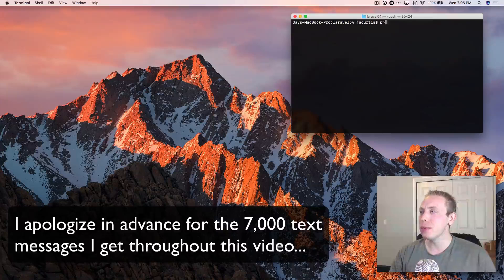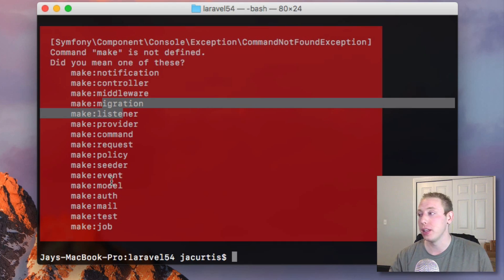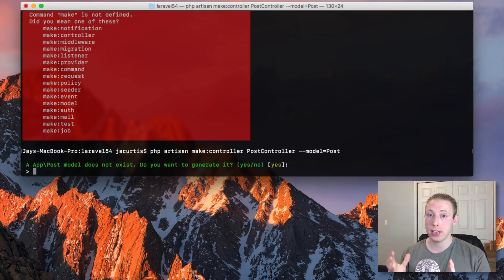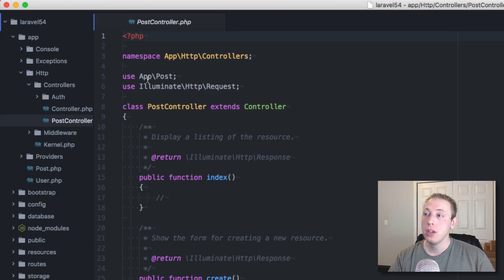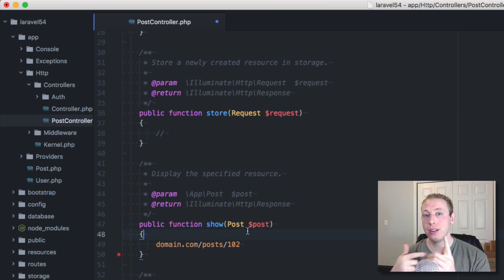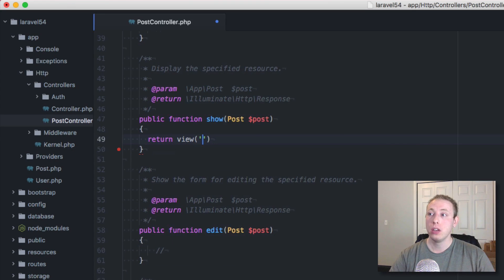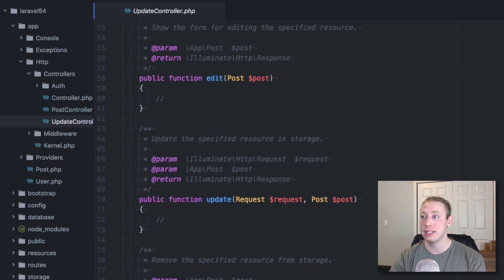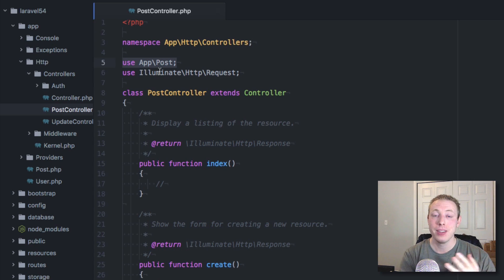Part 5: Generate Models - Laravel 5.4 New Features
In Laravel 5.4 we can use new artisan helpers to generate a matching model with our controllers. In fact if we already have a model, we can tell our controller to link to that model.

To get this functionality we need to do a simple command with the --model flag at the end.

php artisan make:controller ControllerName --model=ModelName

By adding that flag it will tie the controller to a model. If the model doesn't exist then it will ask us if it wants to create a new one for us. The default here is to create the new model. If you do not want this for some reason, you can reply to the prompt with "no". This will create an empty model and a boilerplate resourceful controller.

It is important to note here that controllers are resourceful by default. They will automatically pull in requests on applicable methods in the controller and they will also typehint your model objects whenever applicable as well. The importing of your model into the controller is also automatic. This gives us a lot of bonus functionality for "free" with no effort.

If you tie a controller to a model that already exists, you will get all the same functionality as before, but Laravel will recognize the model already exists and not prompt you to make a new one. All linking and "bonus" functionality occurs as normal and the resourceful controller is made.